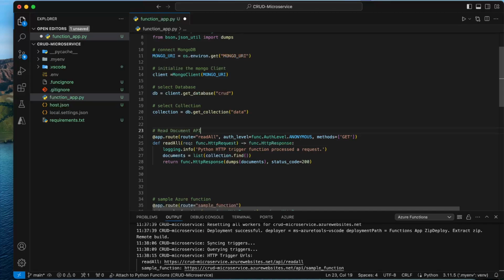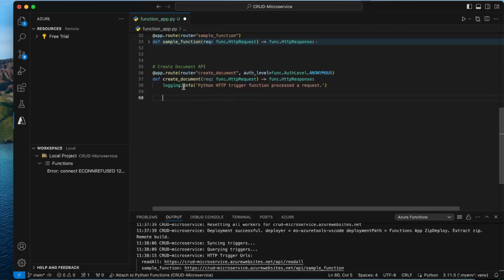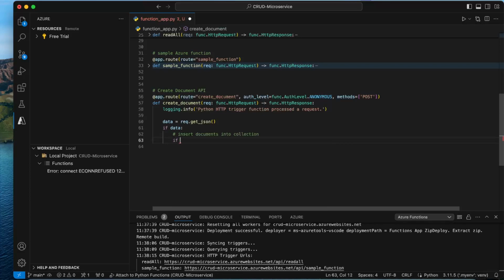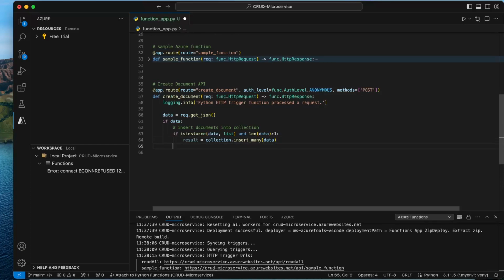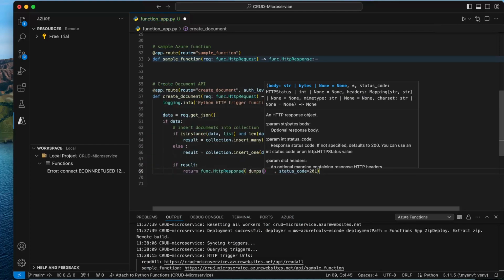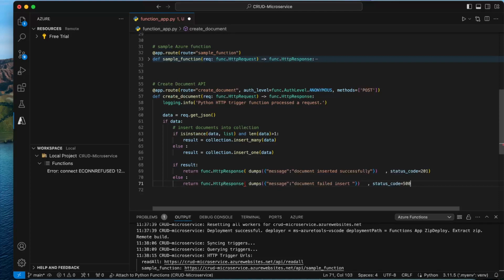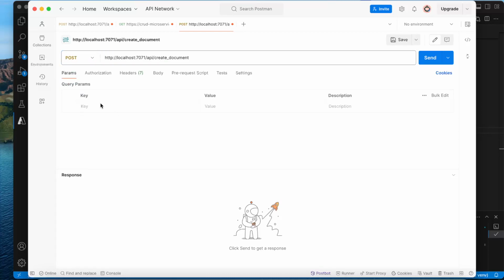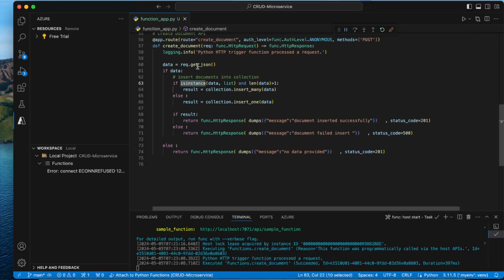Insert document to MongoDB API - Azure Function Microservice